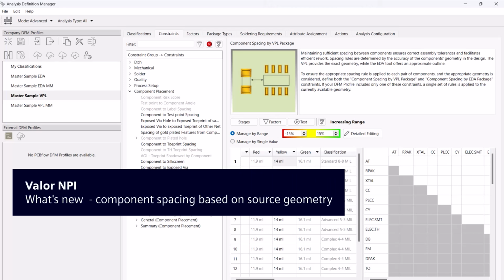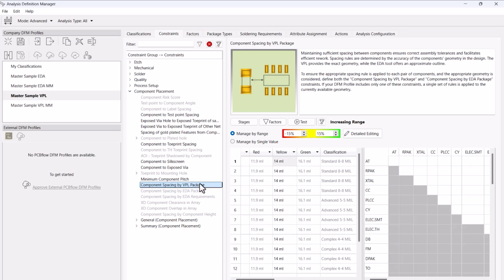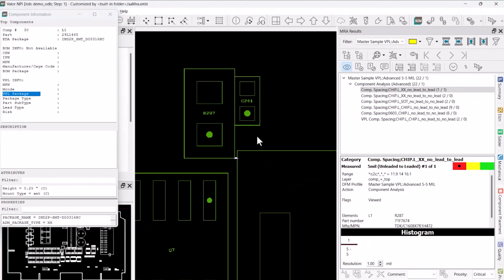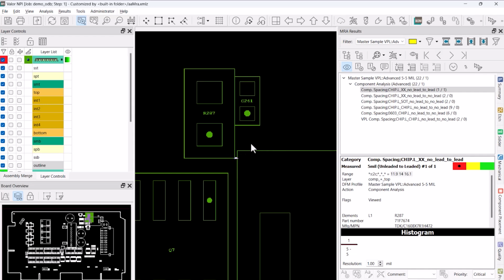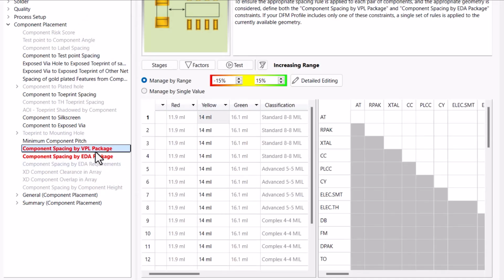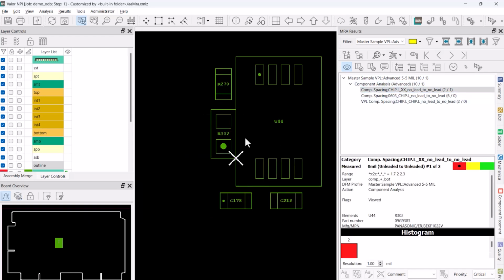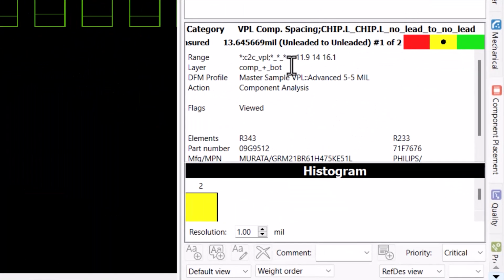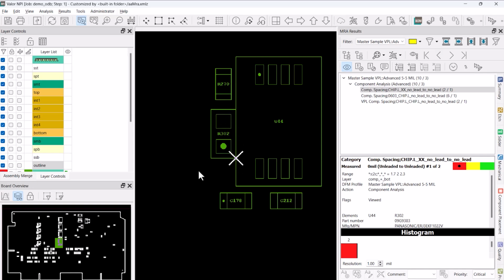Component spacing based on source geometry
Discover how Valor NPI 2504 eliminates false calls in component spacing verification with intelligent rule selection based on VPL existence. This significant enhancement automatically applies the appropriate spacing constraints for each component-to-component relationship.

This smart enhancement delivers more accurate DFM results by eliminating unnecessary violations while still catching genuine spacing issues. The system now intelligently handles all scenarios: both components with VPL, both without VPL, or mixed cases - applying the appropriate spacing rule in each situation.

Improve your DFM verification efficiency with Valor NPI 2504's enhanced component spacing check!